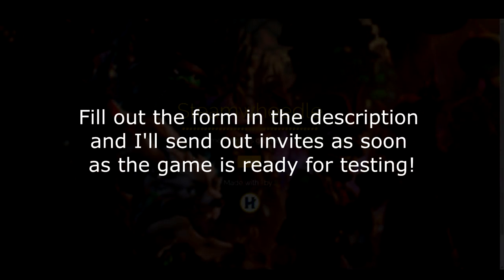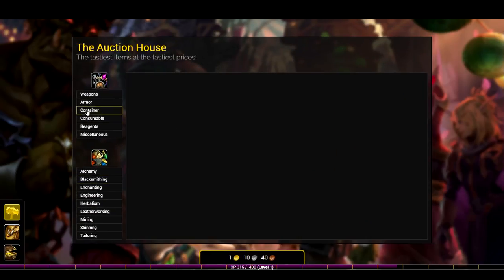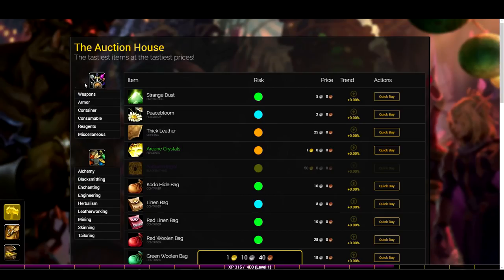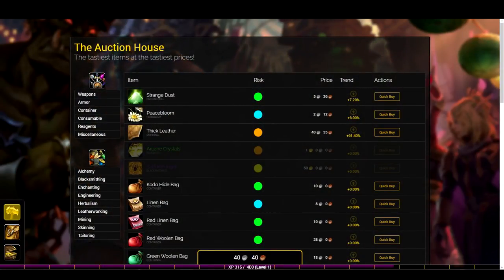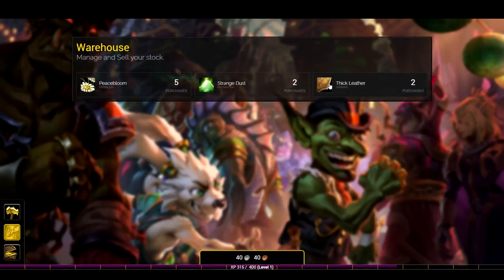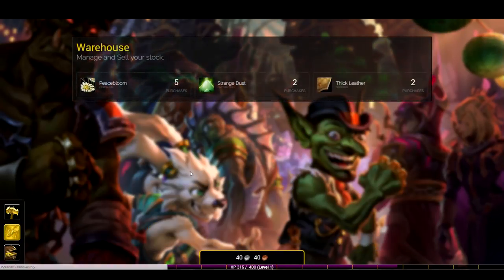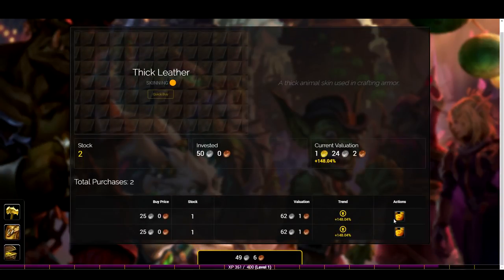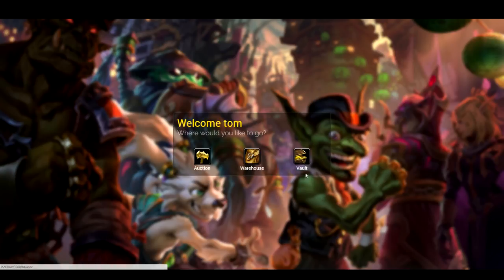WoW Classic - Steamwheedle - Game Update #3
Progress on the game is coming along well, we've got hundreds of new items to add over the coming weeks and months which the big addition of Holdings planned in the next few weeks as well!

Initially only closed beta users will be able to play the game while we test out all the bugs, so if you want to get access please use the google form above!

Big thanks to Phayge for literally organising and sourcing hundreds of items to go into the game, saved me no end of time trying to work out all the items that are going into the game.